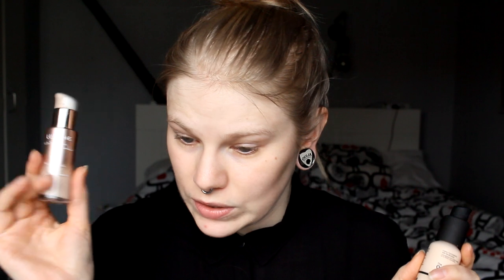| First Impression & Wear Test | The Ordinary Serum Foundation |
Hi!
Today i'm here with a new first impression and a wear test of The Ordinary serum foundation. This is the cheapest foundation I have and it is super popular.

FAQ:
Born: 1989
Ears: 20 mm
Septum: 2,4 mm

EQUIPMENT:
Camera: Canon EOS 600D
Editing program: Sony Vegas Pro 13
Lights: Day light and/or 2 soft boxes